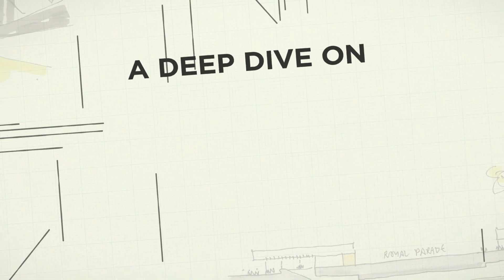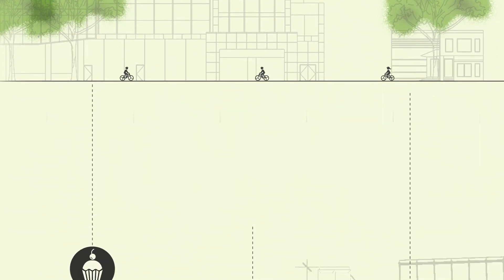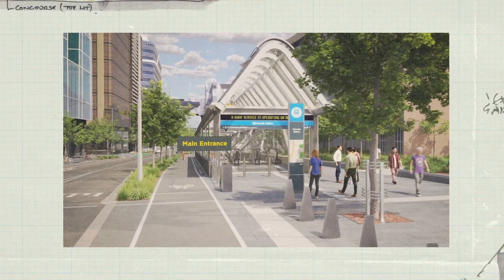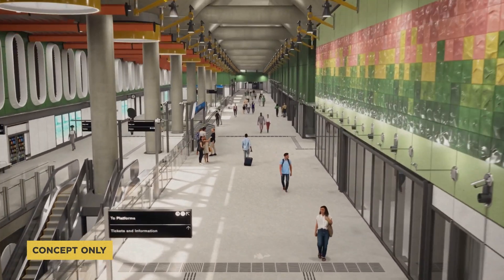Metro Tunnel Project: Ivan Harbour at Parkville Station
Join RSHP senior partner Ivan Harbour for a look inside the future Parkville Station.

The Metro Tunnel Project in Melbourne is building twin nine-kilometre tunnels and five new underground stations at North Melbourne (near Arden Street), Parkville, State Library at the northern end of Swanston Street, Town Hall at the southern end of Swanston Street and Anzac at St Kilda Road.

It will transform the way people move around Melbourne and improve access to key landmarks and destinations. As a result, room will be created on the network to enable more than half a million additional passengers per week to travel on the rail network during peak periods.

The design for the Metro Tunnel is a world-class collaboration between leading design practices Hassell, Weston Williamson + Partners and RSHP.